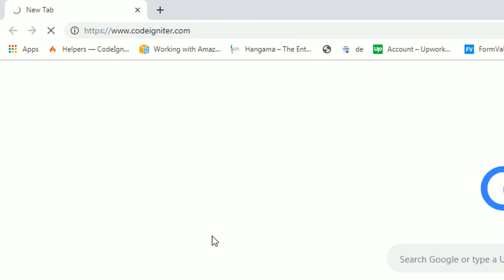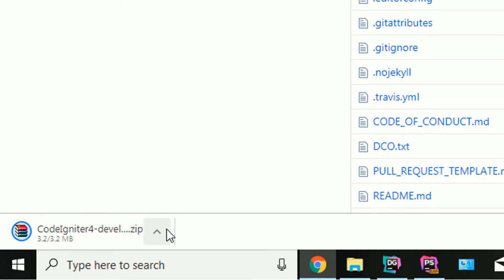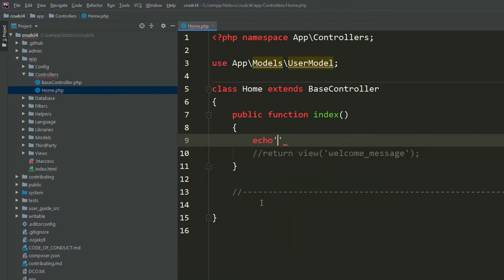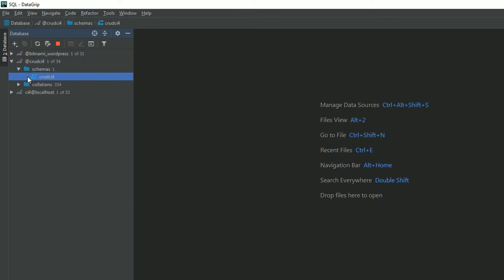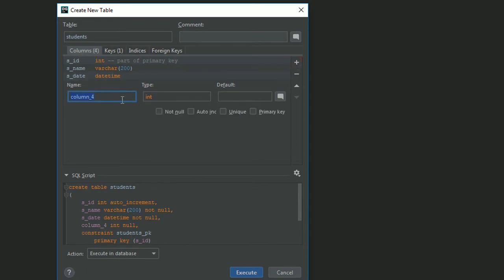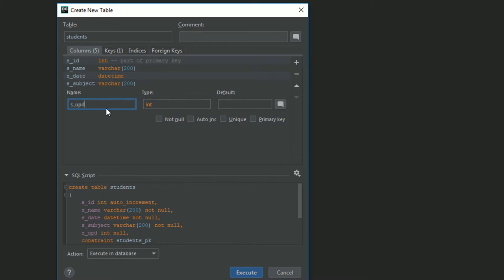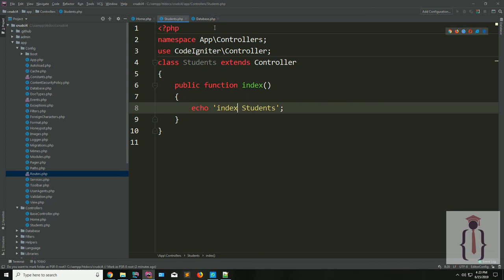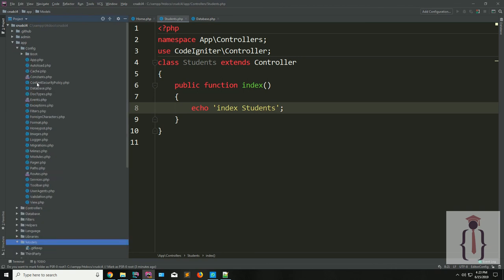Downloading & Installing codeigniter 4 project | Creating the Database with tables in codeigniter 4